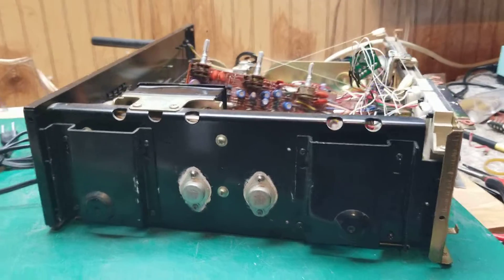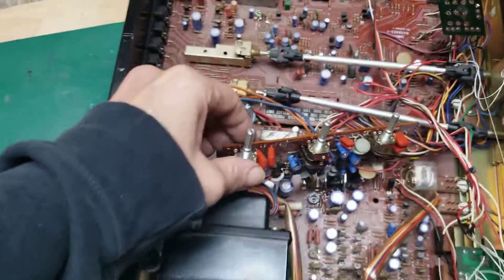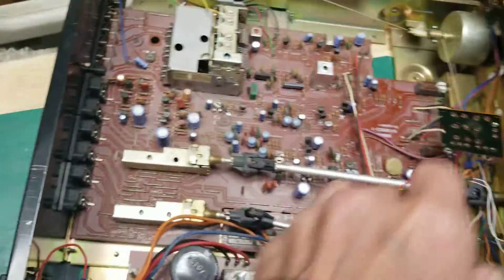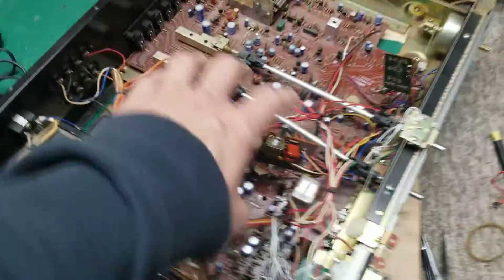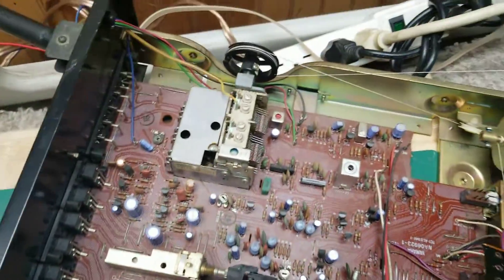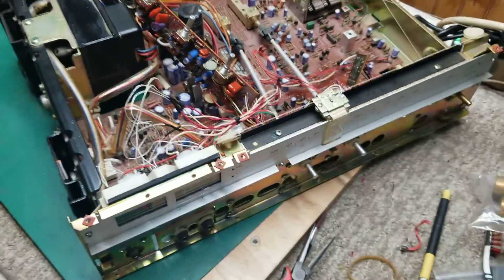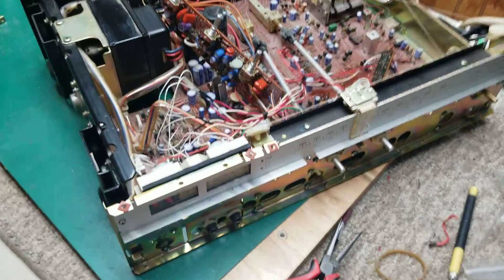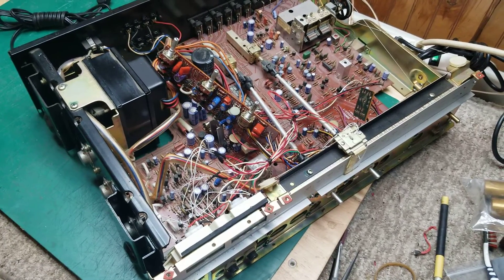Yamaha CR-620 being serviced.